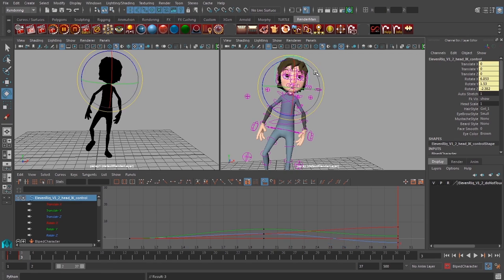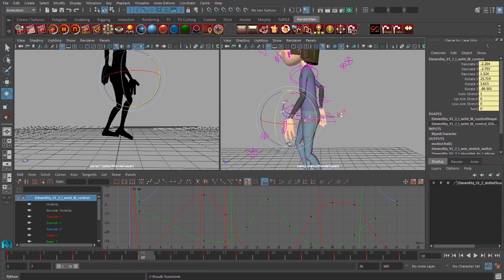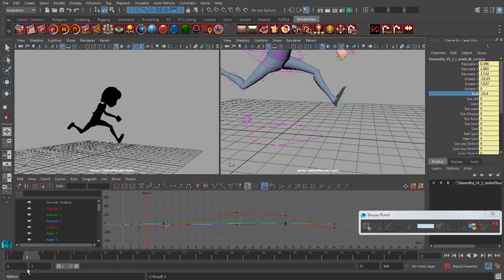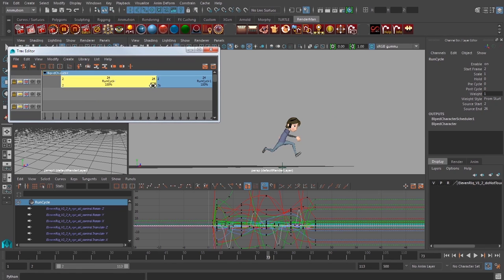cmiVFX Releases New Autodesk Maya Ultimate Guide - Character Animation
Princeton, NJ May 2nd, 2016) cmiVFX has released the brand new Animation in Maya video title. Christopher Tedin will take the beginning student through the challenging process of creating a walk cycle. He will explore many of the fundamental principles of animation. The first series will "walk you through" a walk cycle. This complex motion will be broken down into simple major poses, adding mirrored poses, breakdown keys and timing by the end of the sequence. Next, you will create a run cycle using a similar approach. By the end, you will have 2 clips that you can use for game animation. Loop them in Maya's Trax editor with offsets. Finally, you will create a more sophisticated jump sequence from start to finish. Explore how to begin the project, doing the strong poses first, then tweaking the timing for a polished finish. The series is a foundational start and an exploration of the process, so make sure to use these steps to create your own animated sequences.